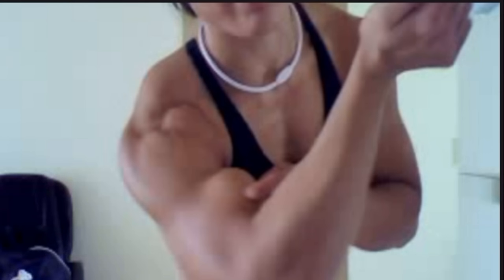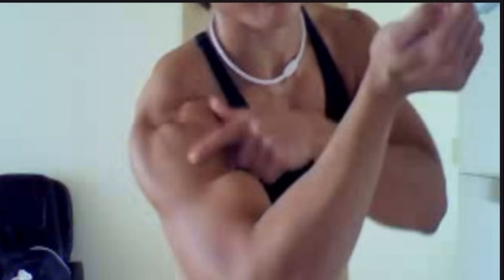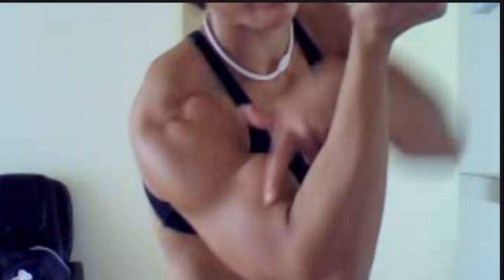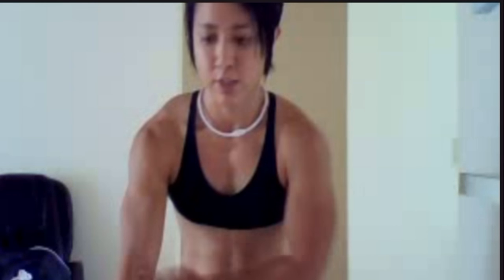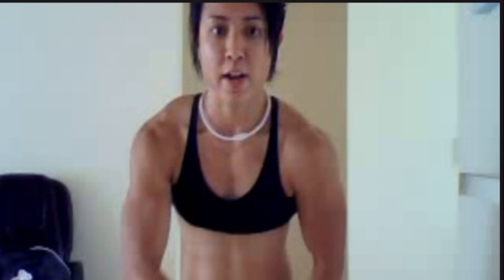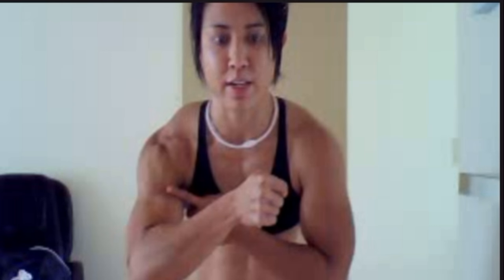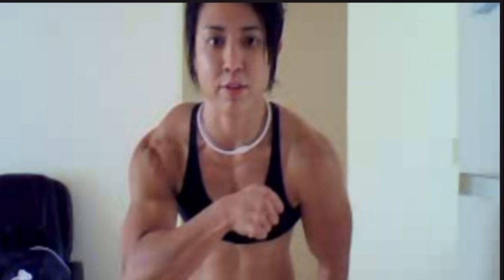cute Jamie shows us how to get huge biceps